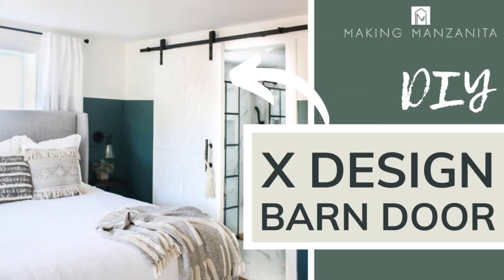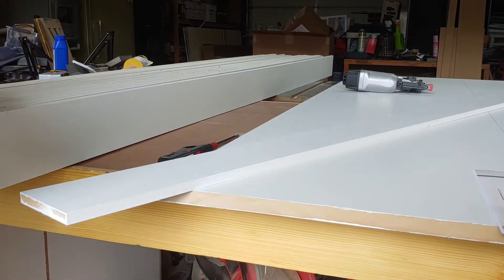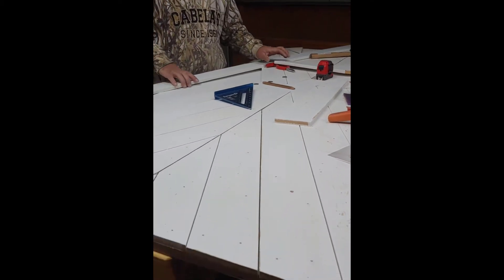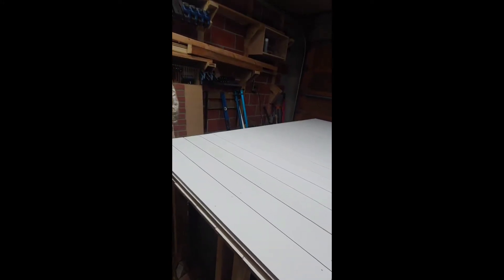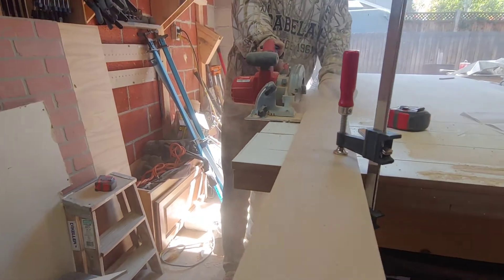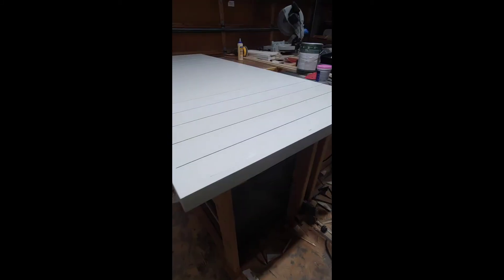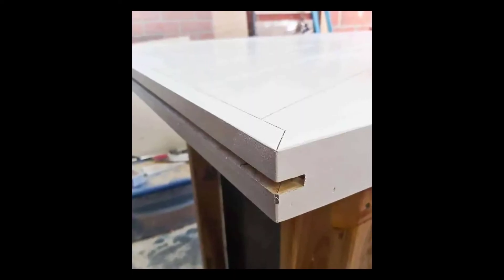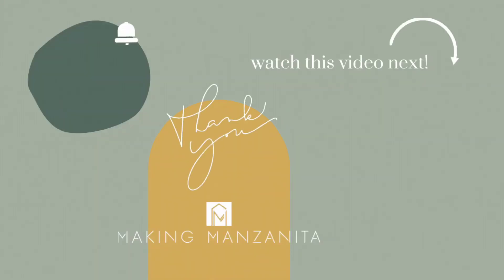X Design Barn Door: Build This Make A Bold Statement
Barn doors are a staple to the farmhouse style, but you can get creative and make one with a modern approach. This X design sliding barn door we built for our bathroom is just that! Watch this video for building plans and installation instructions so you can learn how to build one for yourself.

To learn more about making this DIY barn door, check out our detailed blog post too

Curious about how to lock sliding barn doors?

MDF panels (3) - learn more about MDF wood in our guide
Poplar board (we needed 22 ft)
Primer
1 1/4 inch nails (for finish nailer)
Construction adhesive amzn.to/2Msa2Zd
Nickels (yep, like the kind from your piggy bank!)
Barn door hardware amzn.to/31Maqba
Barn door handle
Wood filler
Tape measure
Square
Finish nailer
Air compressor
Tap set
Hammer
Circular saw
Table saw
Miter saw
Pencil
Level
Roller (for primer & paint)
Paint trays
Putty knife
Router

Video Summary:
0:00 Introduction
0:12 Supplies
1:28 Cut MDF panel
3:11 Cut MDF slats
5:59 Paint
7:04 Attach handle / hardware
7:27 Finished barn door